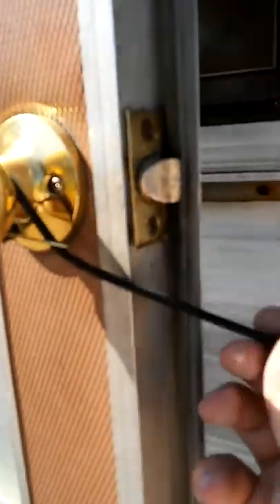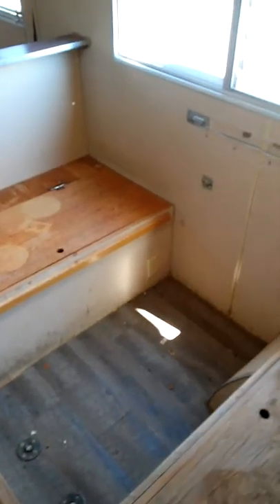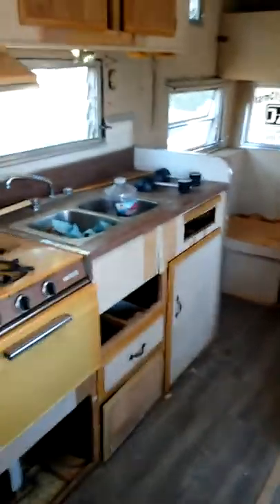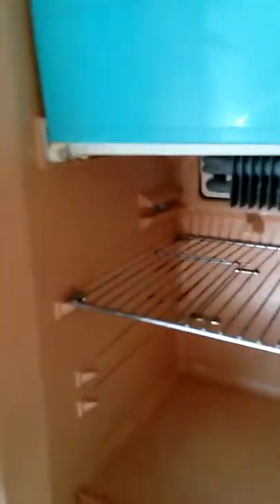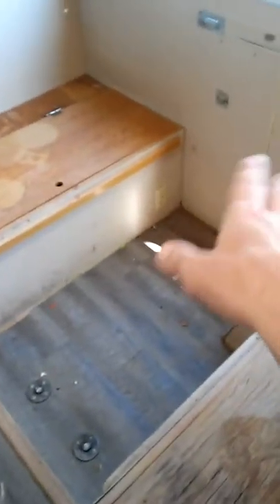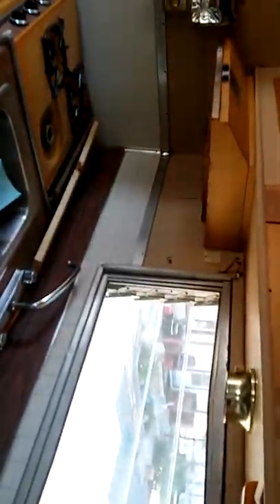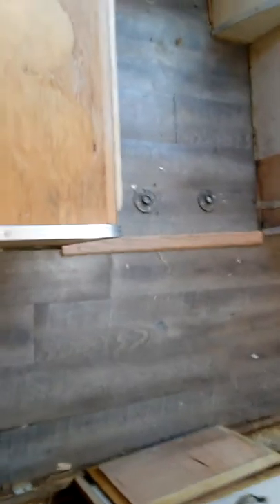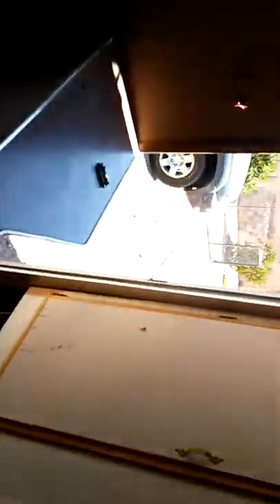1967 Kit Companion inside walk through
Video showing my partially gutted camper before I begin work on it.  All the curtains and cushions have been removed to keep them clean.  Some of the drawers were removed for cleaning.  I started to remove one roof panel to examine the condition and locate wiring.
From this point on it will (should) be put back together and look better.